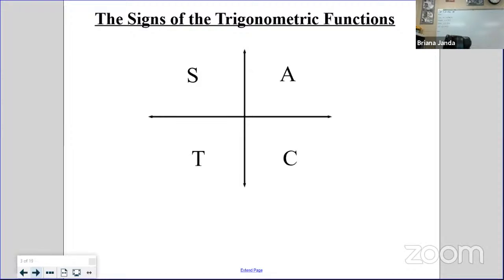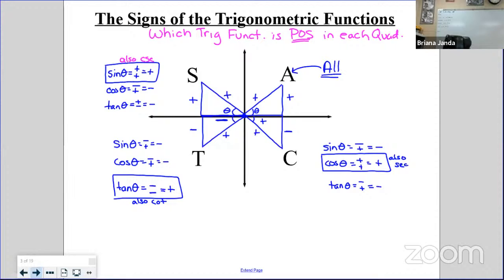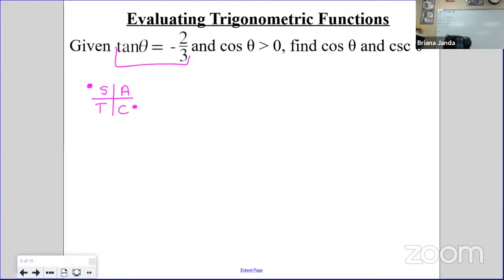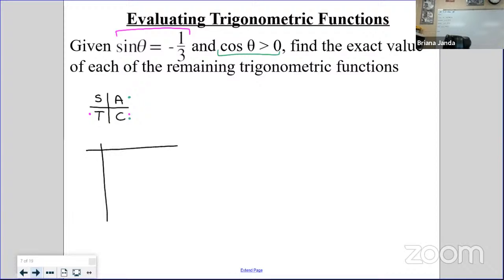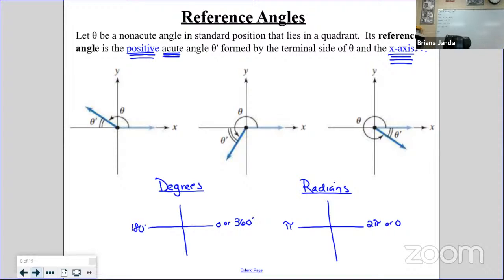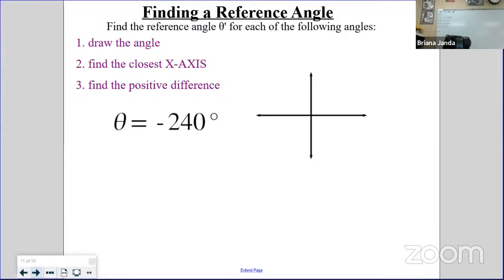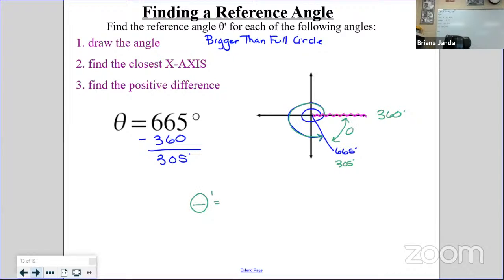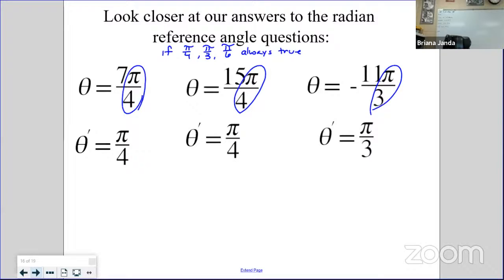4.4 Notes Day 2 Pre Calc